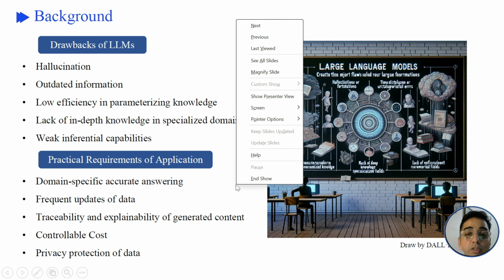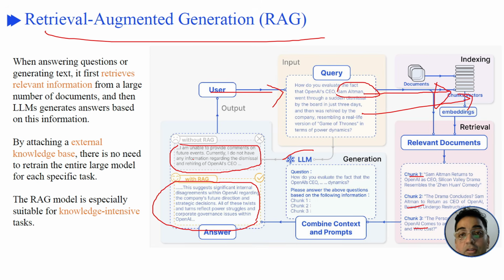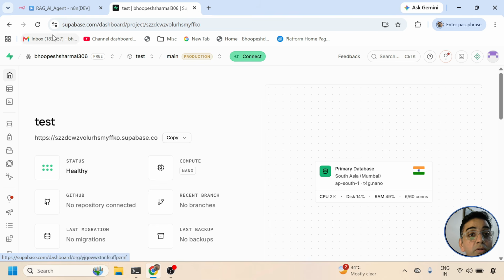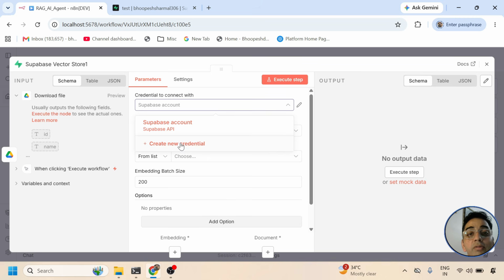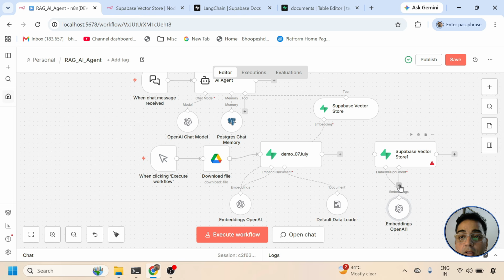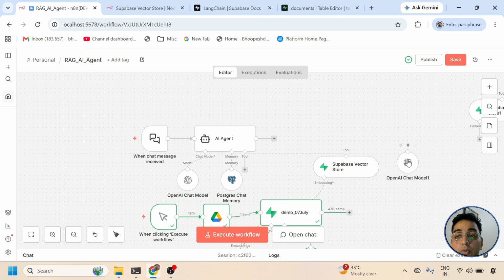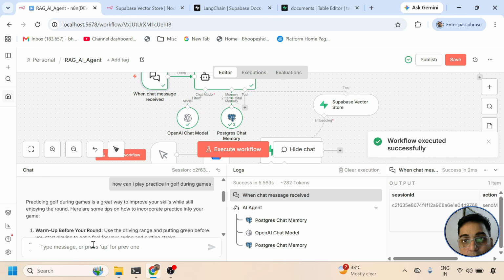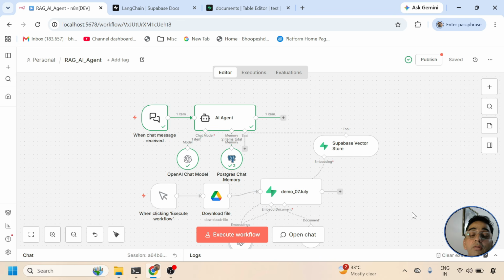Build a RAG AI Agent with NO CODE in 2026 | Complete Hands-On Workshop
Mobile App orgcode: uthppc

🚀 Build a powerful RAG (Retrieval-Augmented Generation) AI Agent with ZERO coding in this hands-on workshop! Learn how to use Supabase Vector Database, Embeddings, and n8n to ingest documents, perform semantic search, and generate accurate AI responses.

💡 By the end, you'll have a production-ready No-Code RAG workflow that you can customize for your own AI applications.